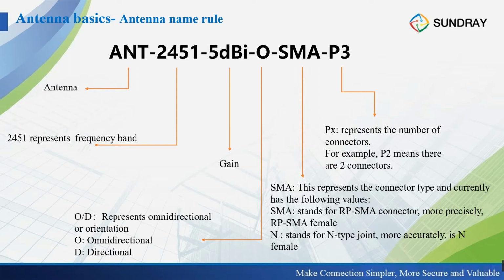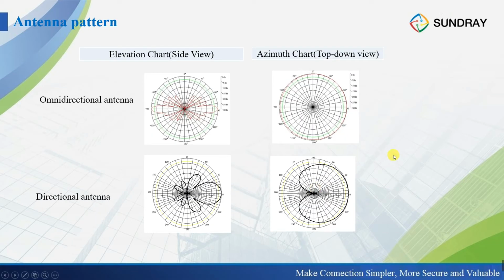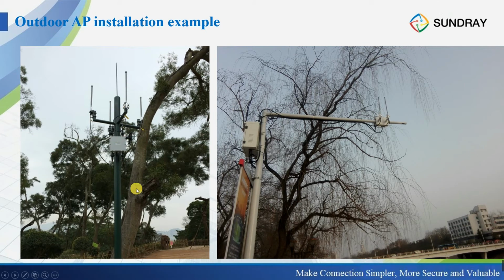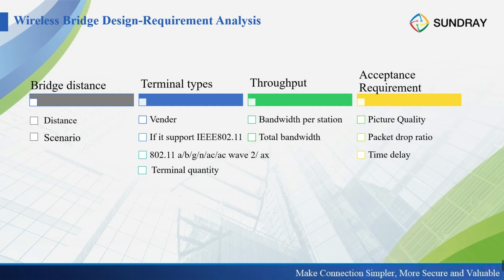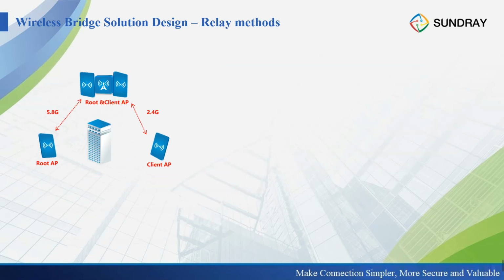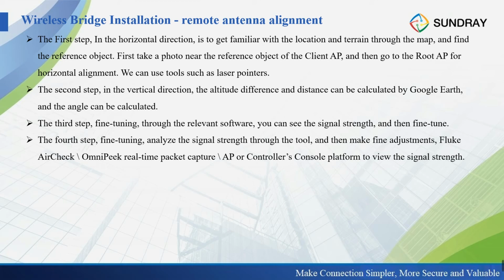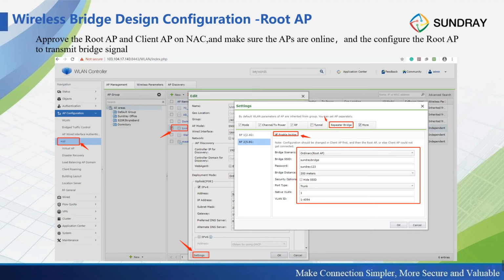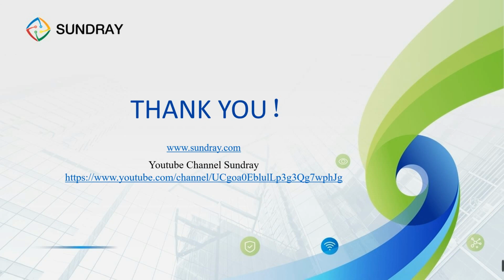09 SUNDRAY SCWP 2 04 Antenna and Wireless Bridge